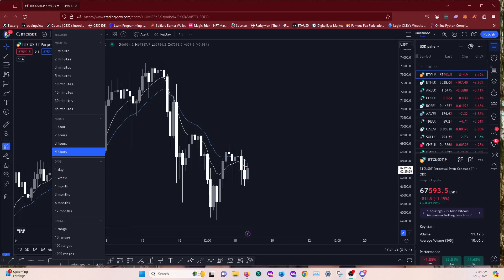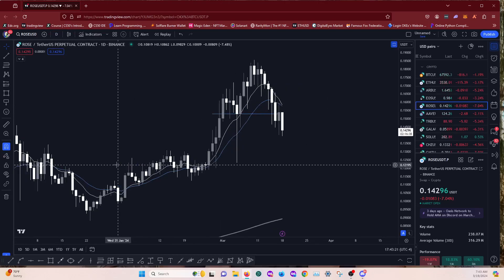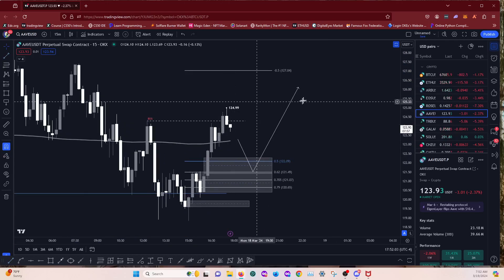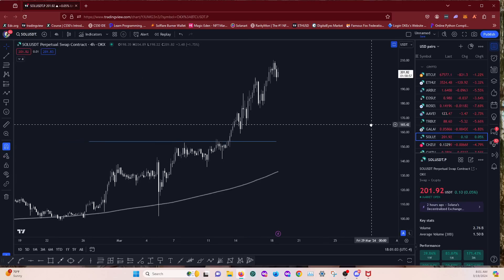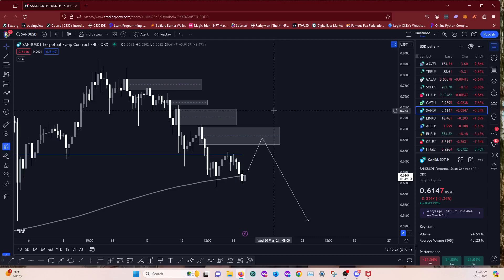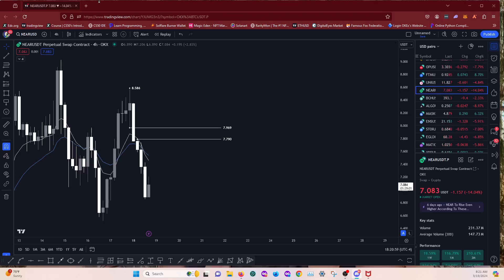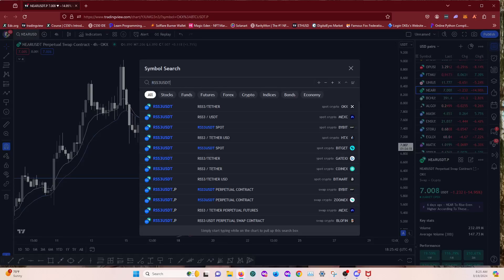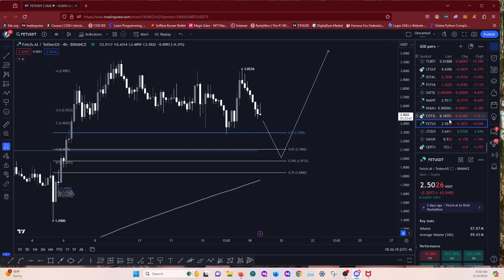Weekly Outlook and Live Analysis with Moist Shinobi - CryptoTraders Live (19 March 2024)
Join one of the fastest growing crypto trading communities on Discord.